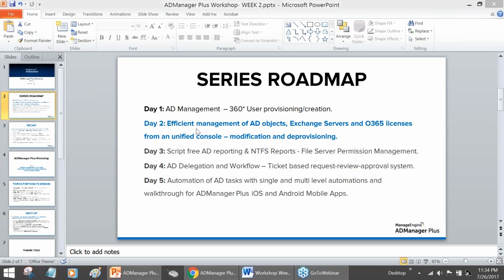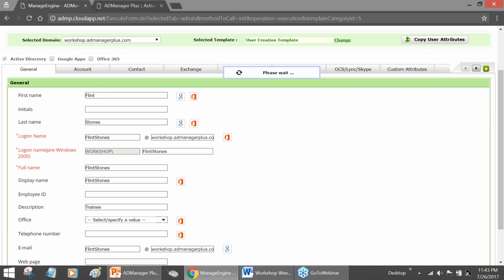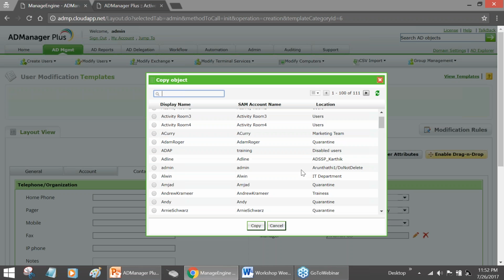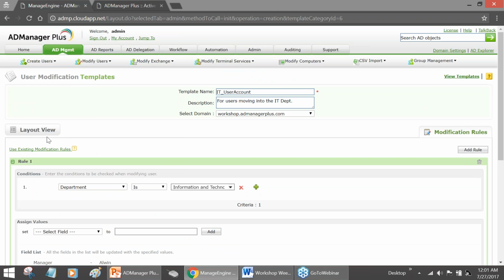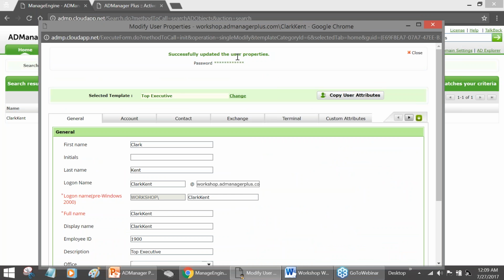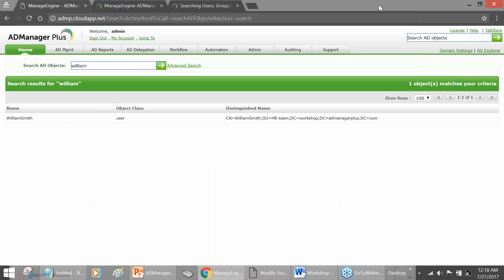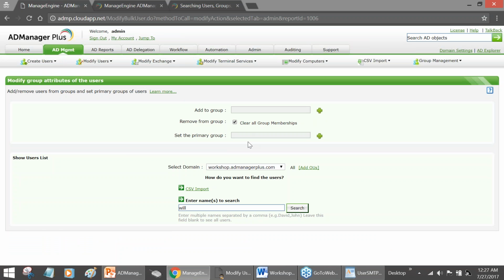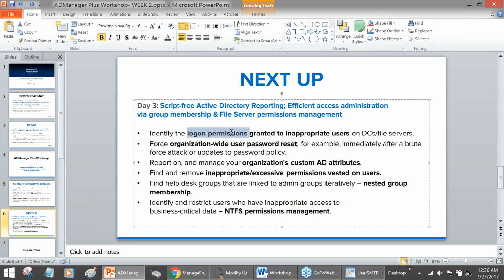[Workshop - Day 2] Centralized management of AD users, Office 365 licenses, and Exchange mailboxes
Learn how ADManager Plus can help you to effectively manage AD users with ease.